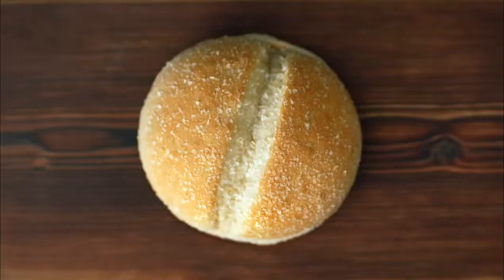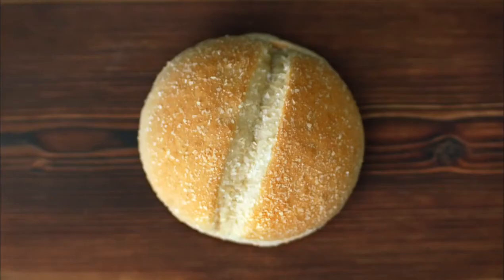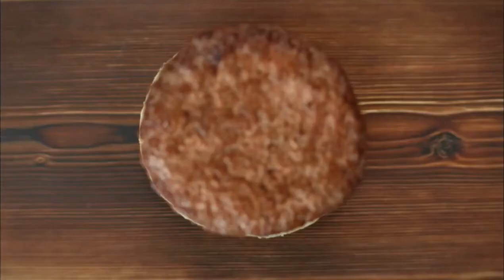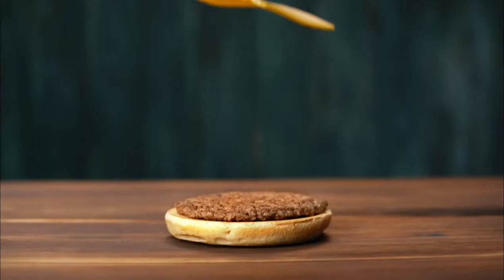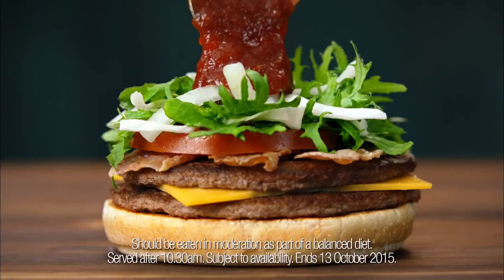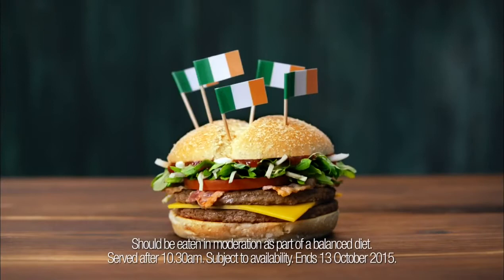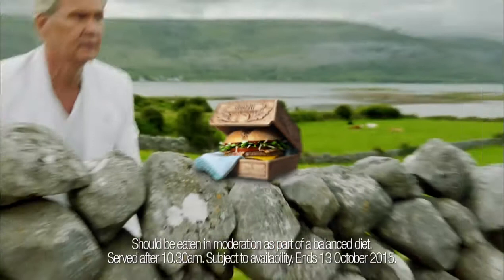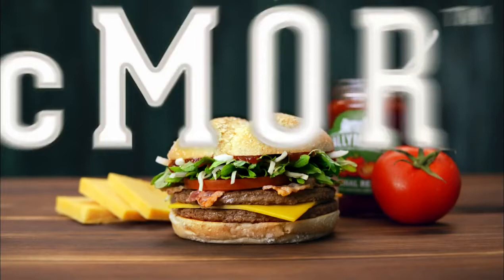Johnny Logan Commercial McDonalds Ireland 2015